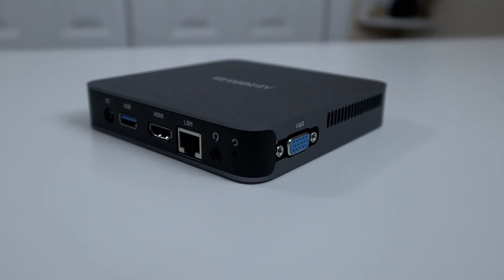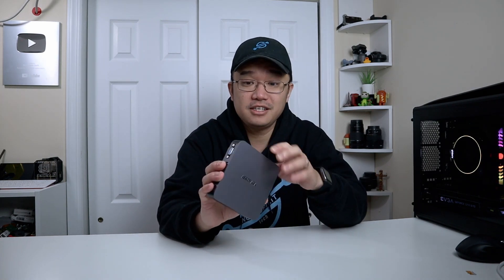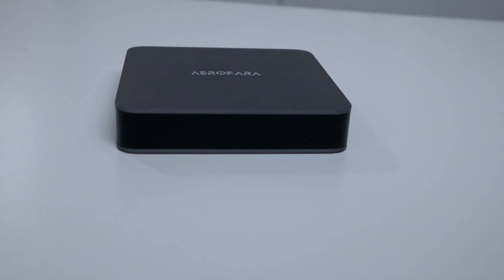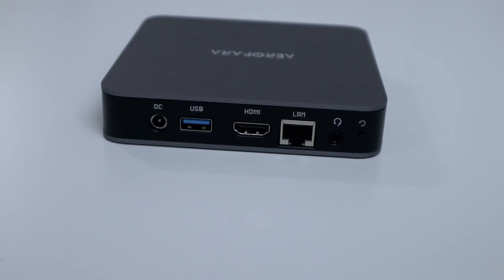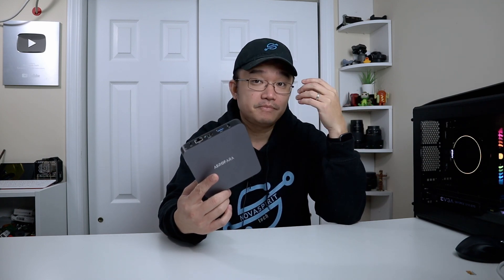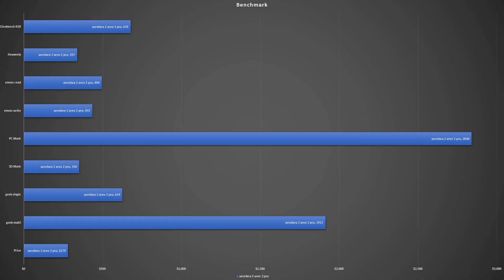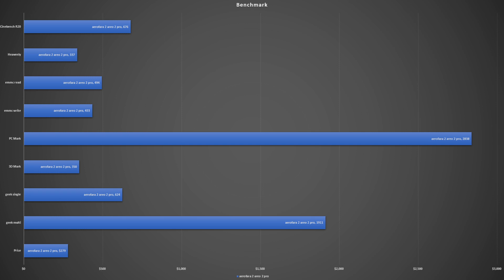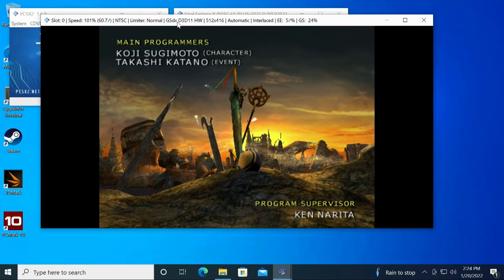Checking out Aerofara AERO 2 PRO Mini PC!!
In the search for a mini pc that will be able to run steamdeck. checking out the aerofara aero 2 pro!

○○○ LINKS ○○○

○○○ SHOP ○○○